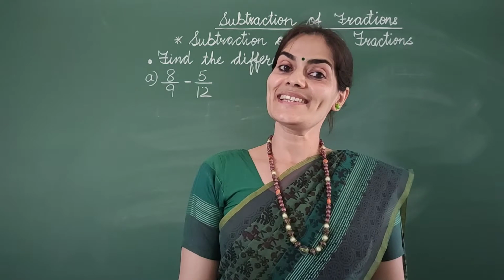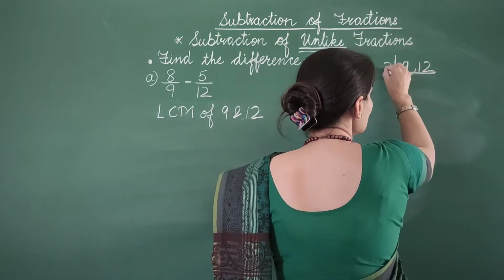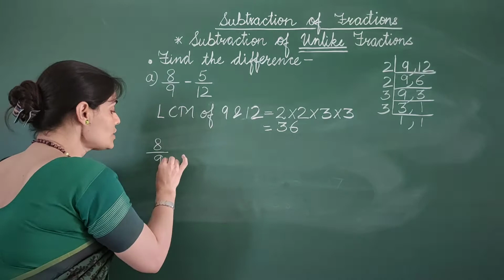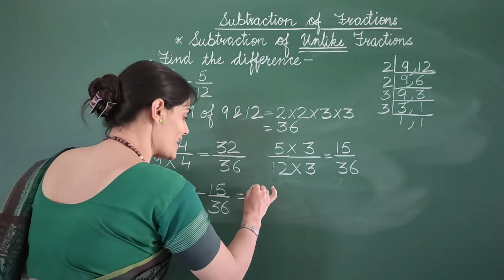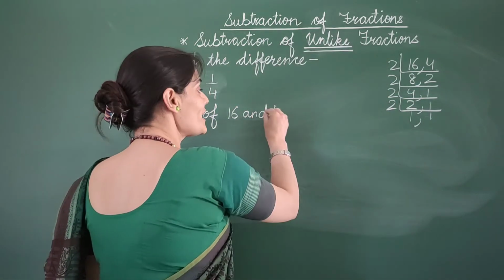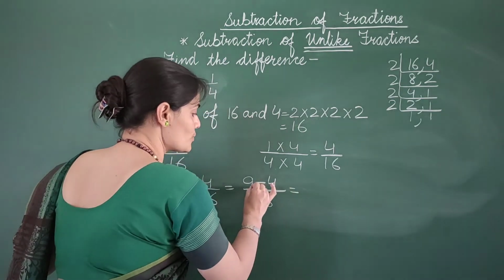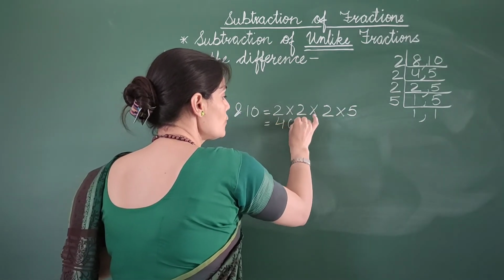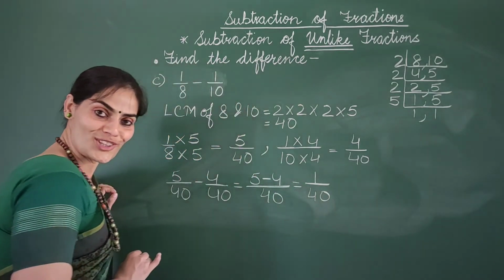Subtraction Of Unlike Fractions